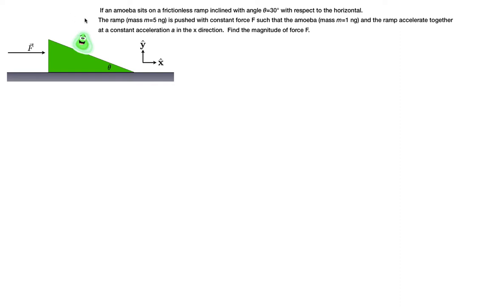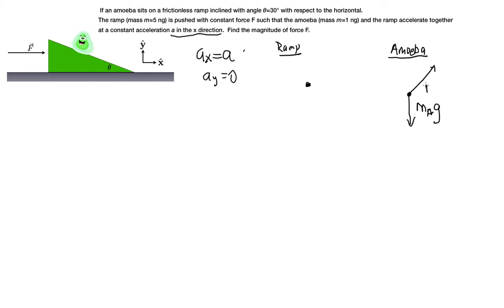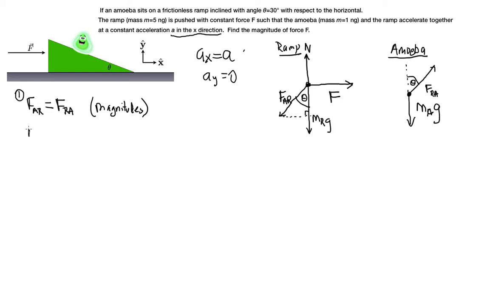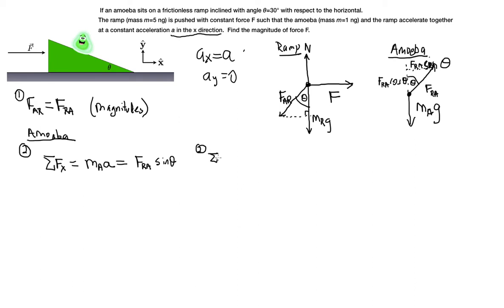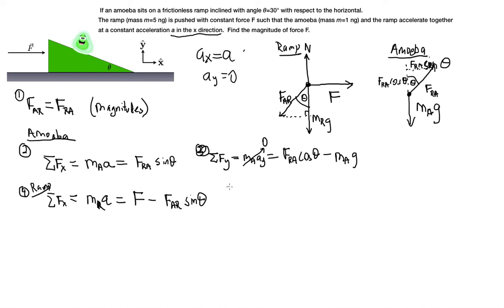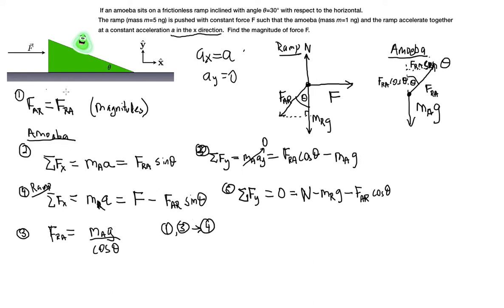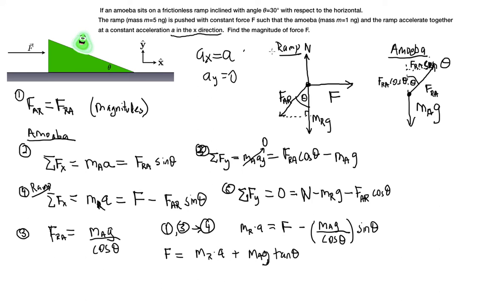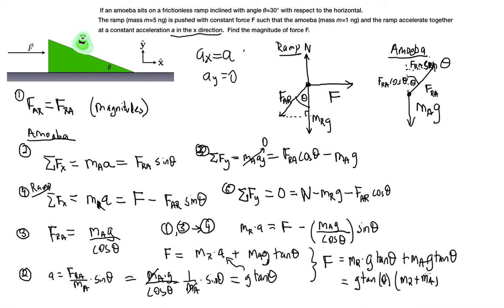Amoeba On Ramp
Example from Week 3, Friday Lecture